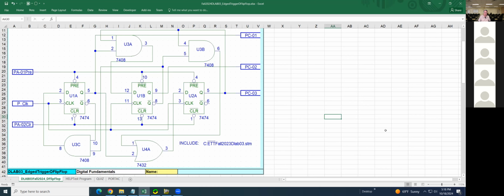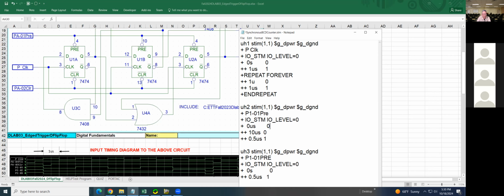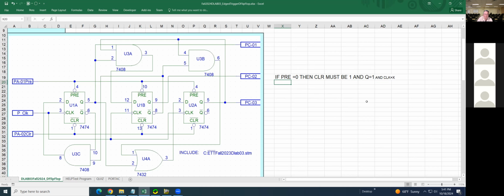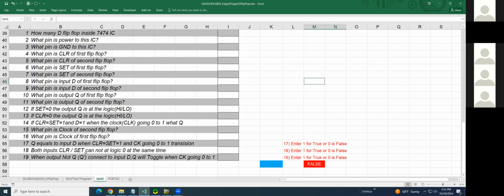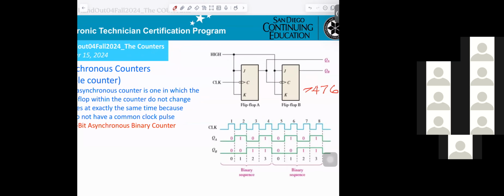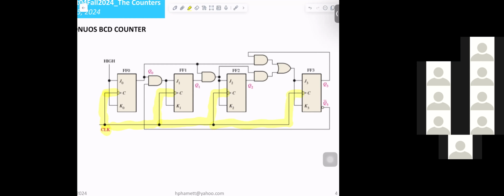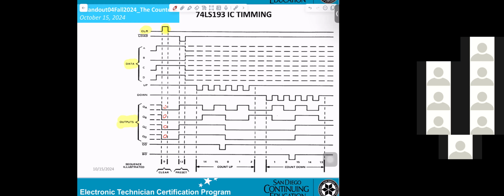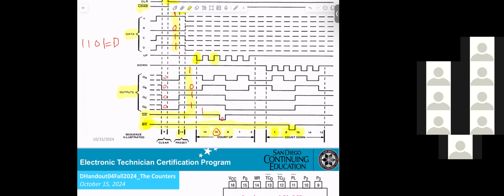Tech II Fall2024_The Counters